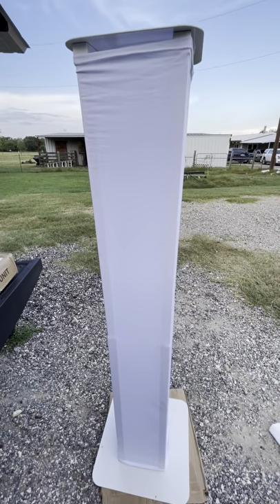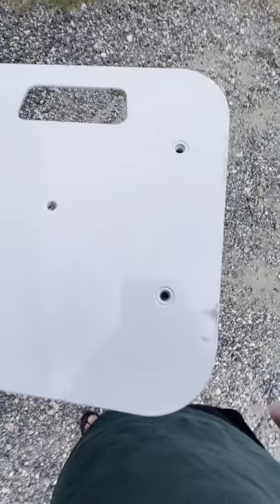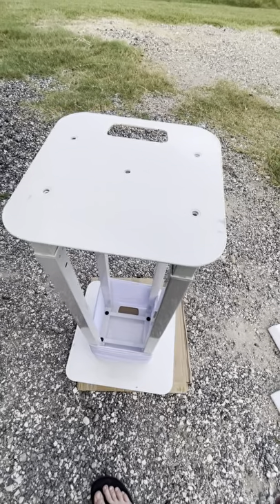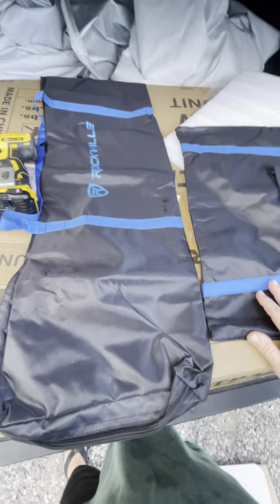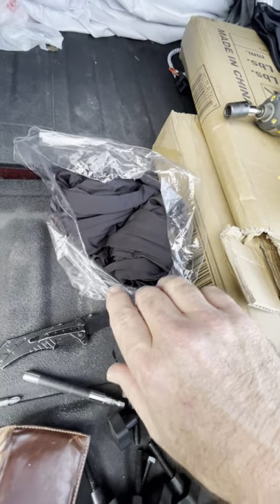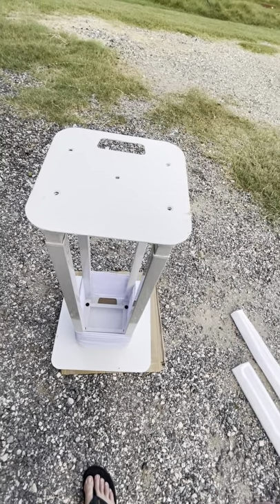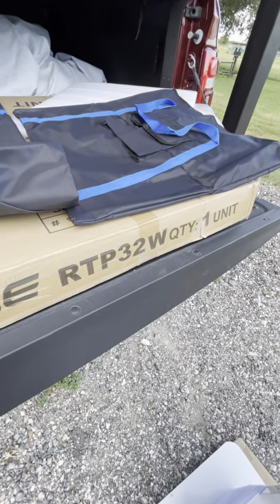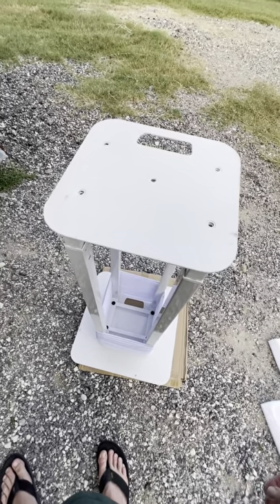2) Rockville RTP32W Totem Moving Head Light Stands+Black+White Scrims+Carry Bags from Amazon Part 2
2) Rockville RTP32W Totem Moving Head Light Stands+Black+White Scrims+Carry Bags second part of my unboxing and review.